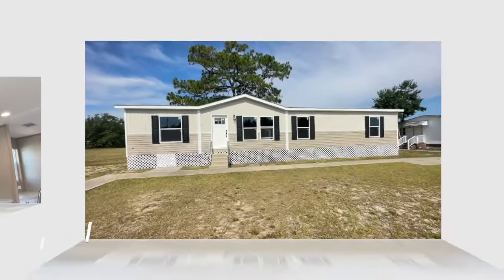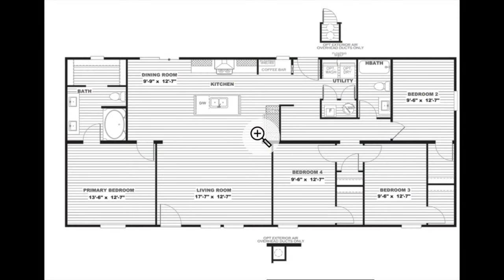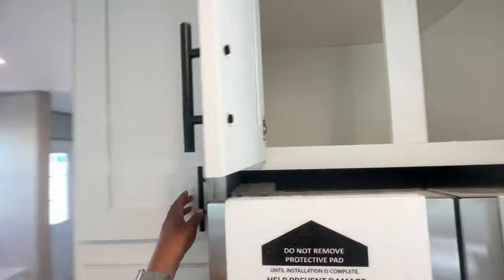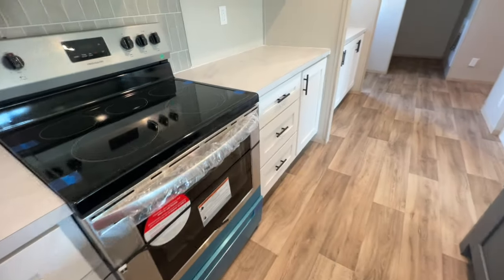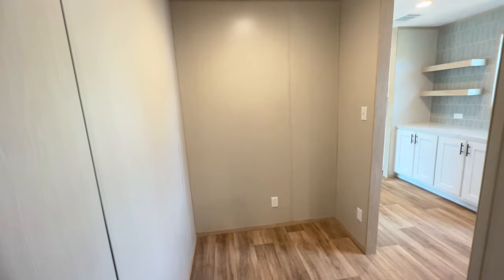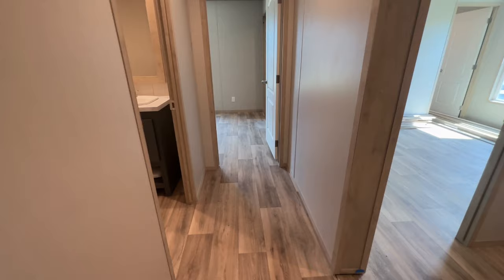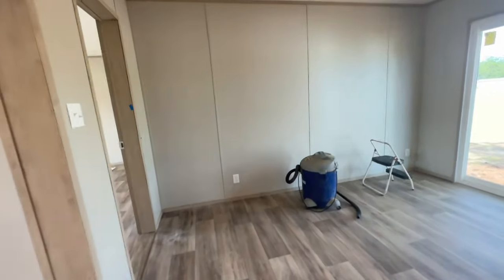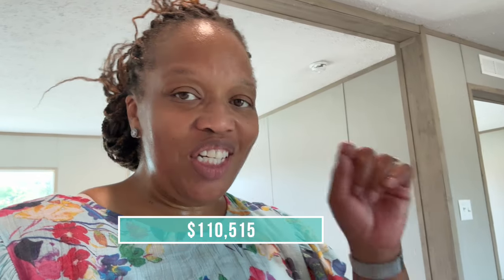This Prefab Home has a Crazy Cool Layout | Mobile Home Diva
Hey Family

Factory Select Homes
Chad McKay - General Manager
179 Highway 601 South
Lugoff SC 29078

The Zinnia
Home Only Price
$110,515

Christie Vaughn
4920 Bill Gardner Parkway # 103